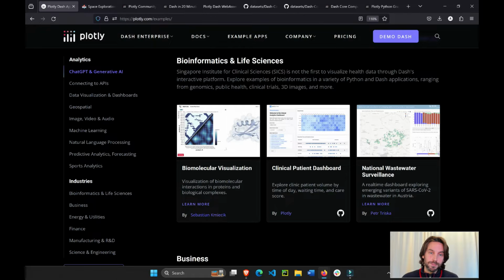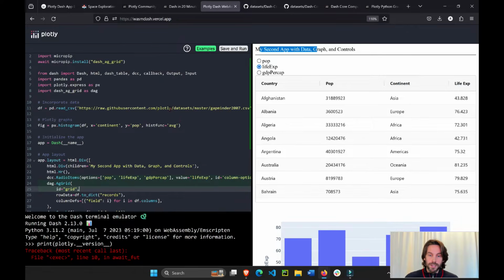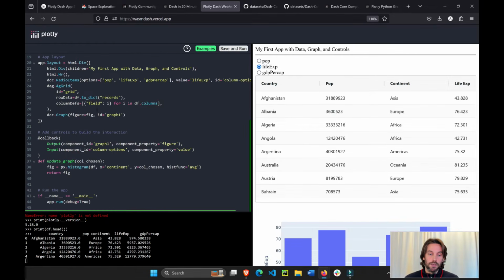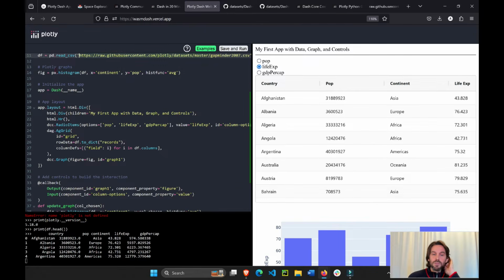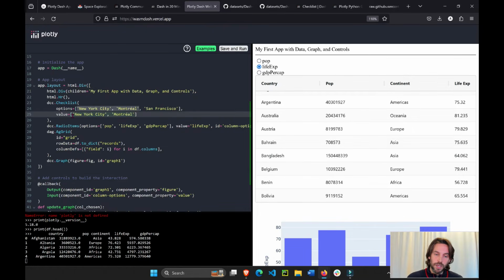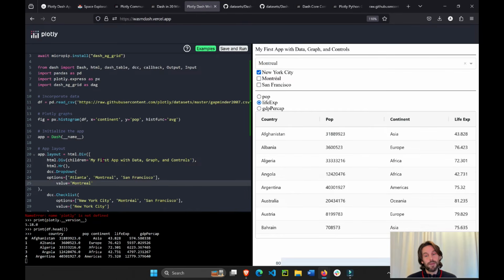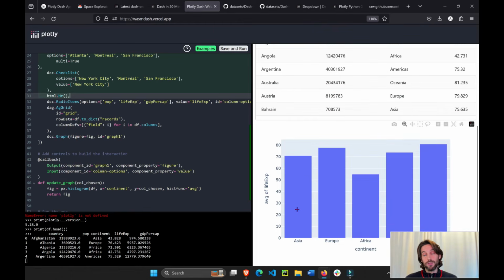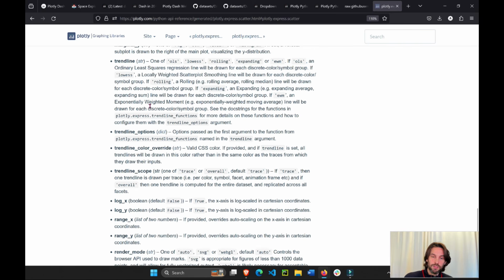Plotly Dash Course - Session 1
This is the first session of the course on "Building Data Apps in Python and Plotly Dash".

If you prefer to build your data app with AI in under 2 minutes, you can now try Plotly Studio: